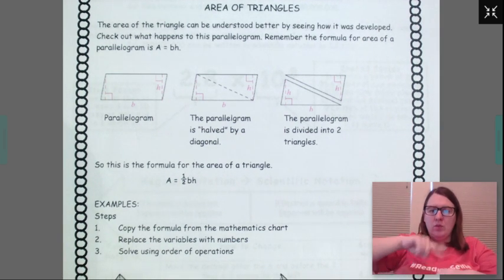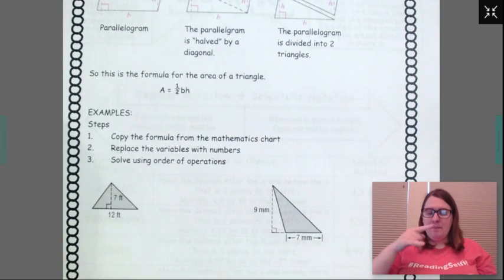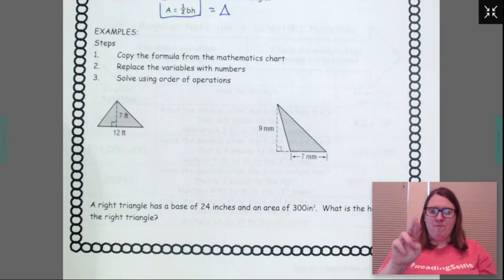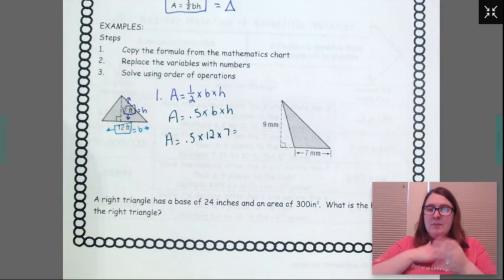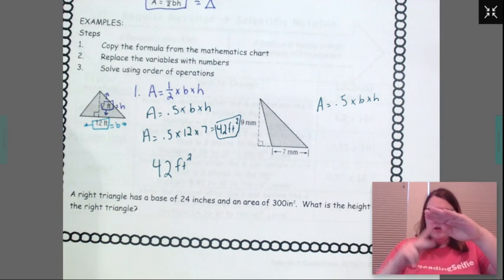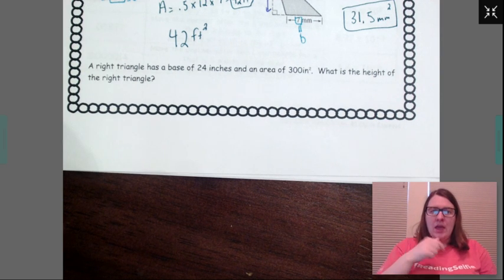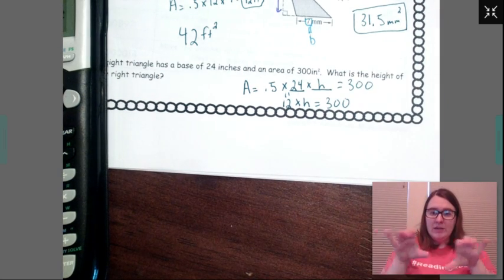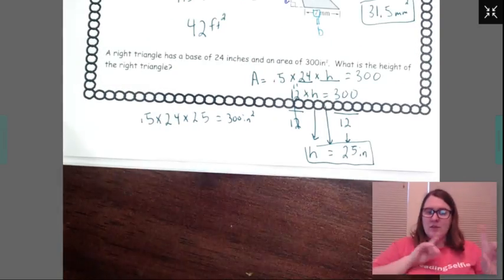Area of Triangles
Area of Triangles Review Notes in PSC